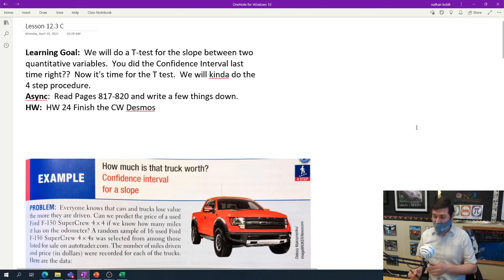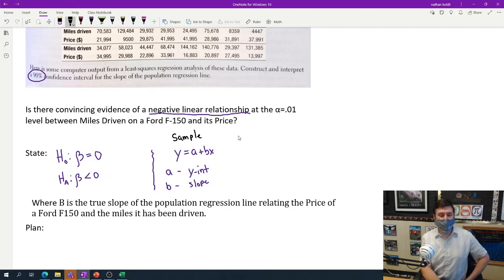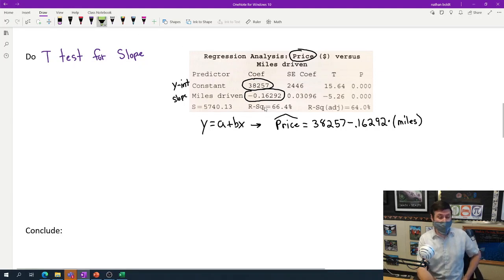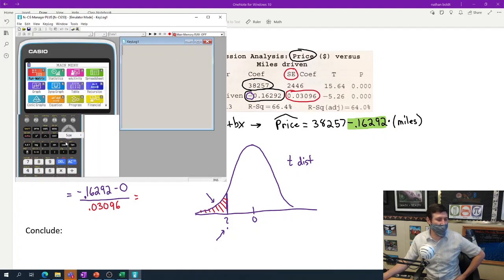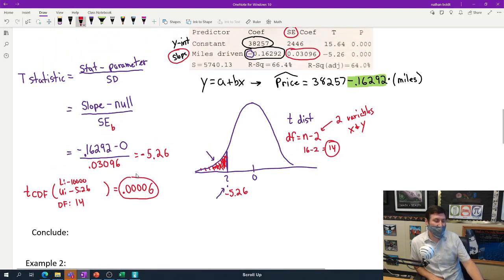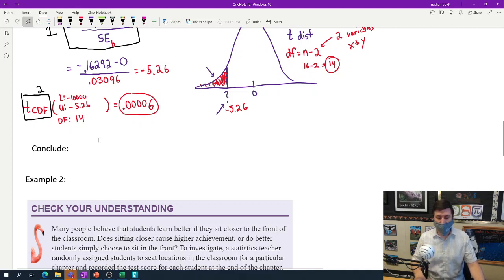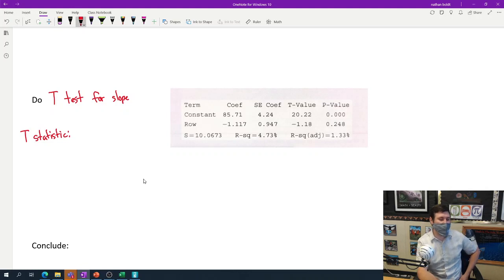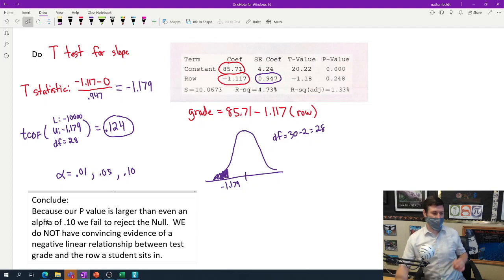Lesson 12.3C T Test for Slope